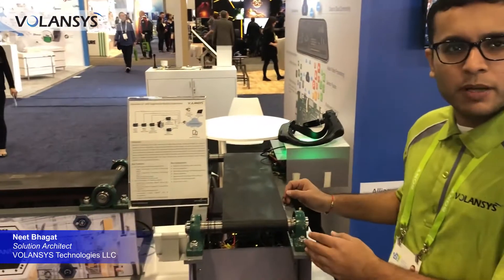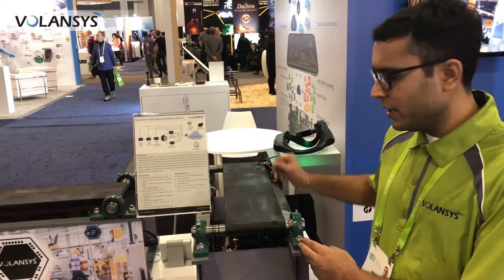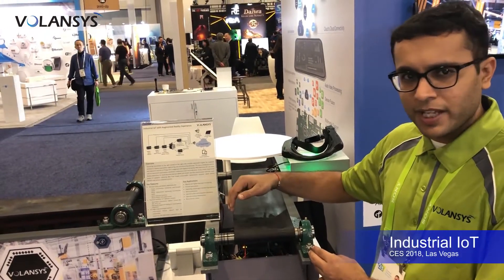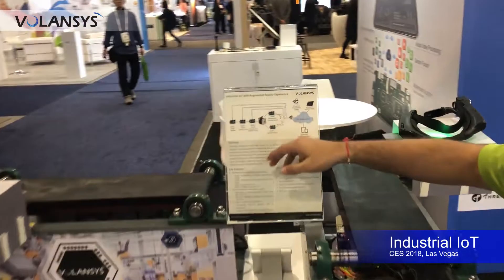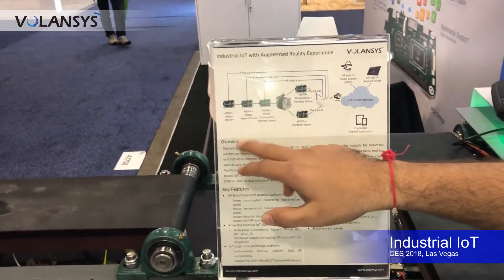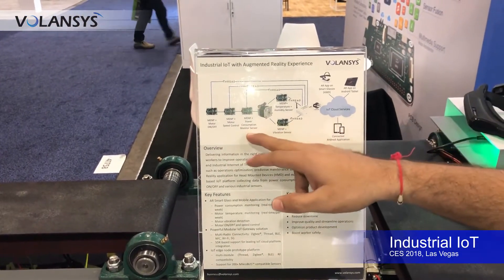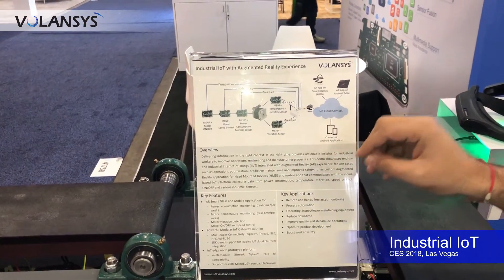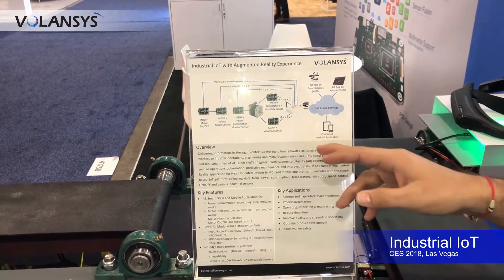Augmented Reality driving Industrial Internet of Things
End-to-end Industrial Internet of Things integrated with Augmented Reality for use cases such as operation optimization, predictive maintenance and improved safety with multi-radio connectivity: Zigbee, Thread, BLE, NFC, Wi-Fi and SDK support for leading IoT cloud platform integration.